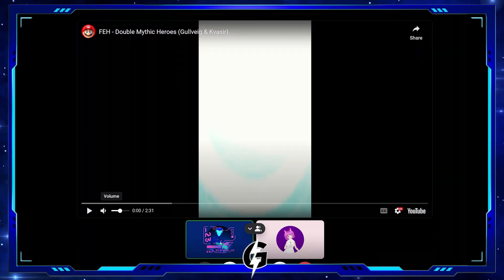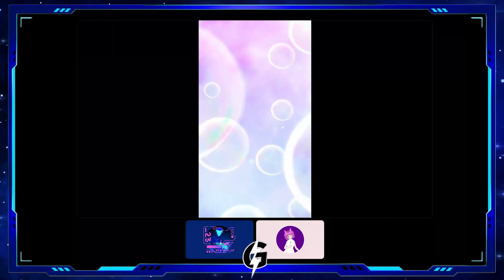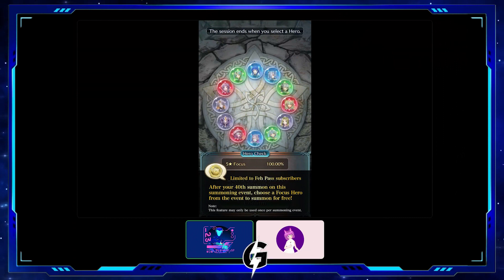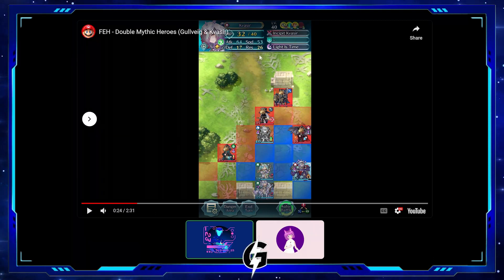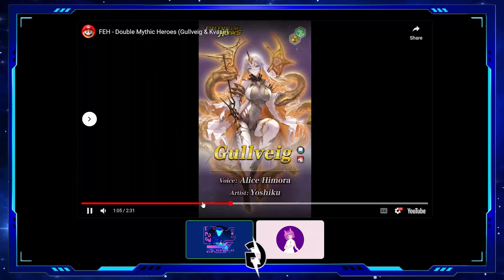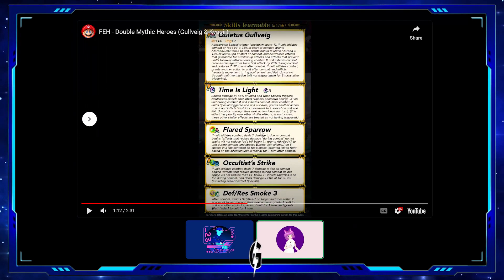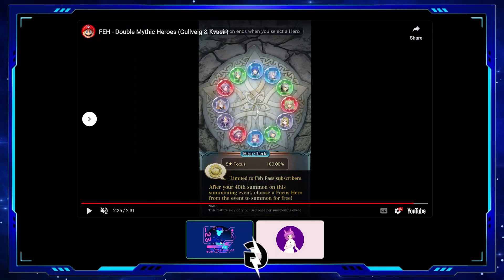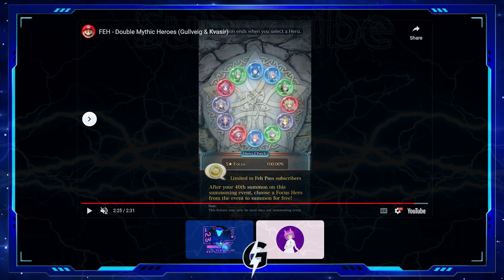Double Mythics! Gullveig and Kvasir Banner Impression ft. Guests |FEH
Sure enough these two are nuts, Gullveig can attack three times, and Kvasir can DR pretty good.

In this video, we'll be discussing the new units for Fire Emblem Heroes, Mythic Gullveig and Kvasir.

If you're a Fire Emblem Heroes player, be sure to check out this video!
🎶 Music 🎶:
- Dracula's Castle - Castlevania Symphony of Night
- Entrance - Mario Golf Advance Tour